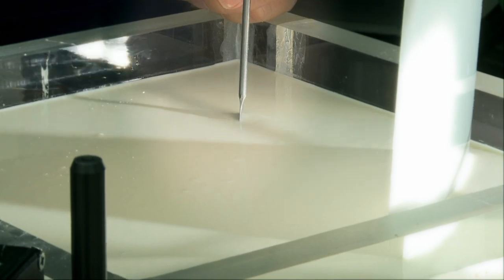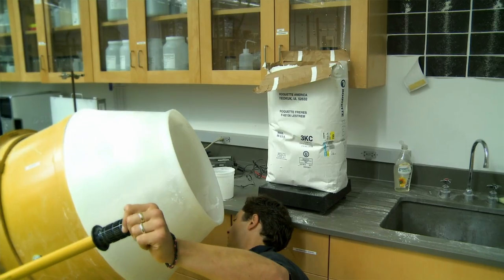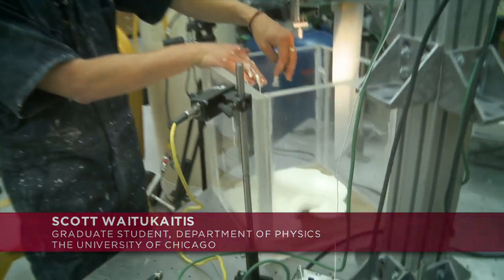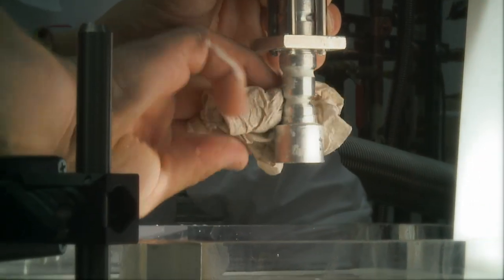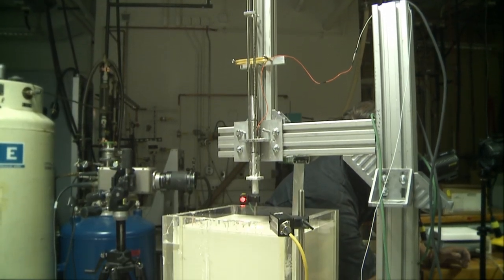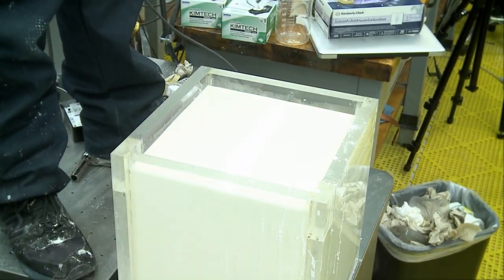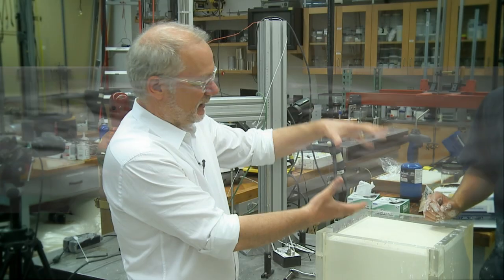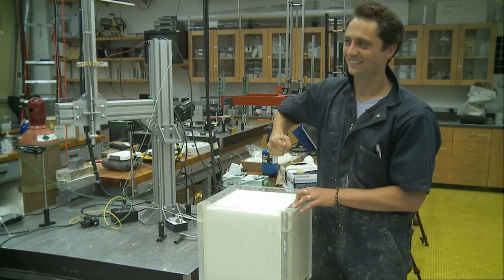Cornstarch & Water - Explained by Physicists - Heinrich Jaeger and Scott Waitukaitis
The process of impact-activated solidification that occurs when compressive forces are applied to fluid-grain suspensions. The two researchers conduct experiments with a mixture of cornstarch and water that is classified as a non-Newtonian liquid.  This video examines the strange behavior of the cornstarch-water liquid, which instantly changes into a solid within the area of impact. The behavior of non-Newtonian liquids has puzzled scientists for decades, and Waitukaitis and Jaeger's report sheds new light on this longstanding problem in suspension science.

Heinrich Jaeger, William J. Friedman and Alicia Townsend Professor in Physics, and Scott Waitukaitis, a graduate student in the Physics department, have published a report in the July 12, 2012 issue of Nature.